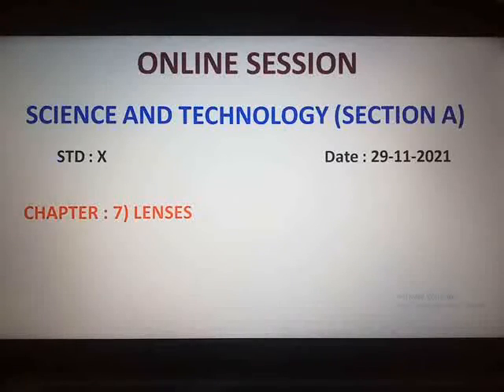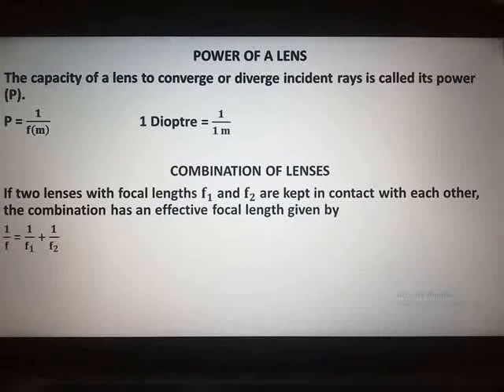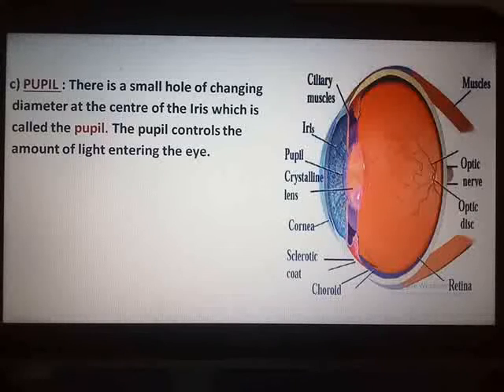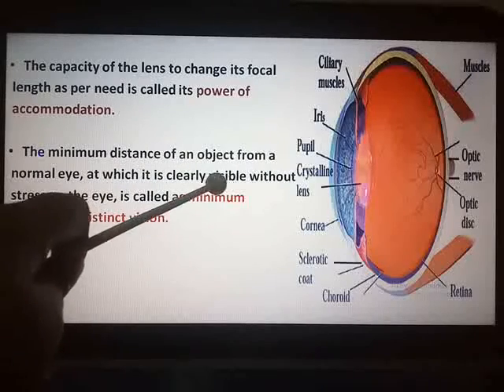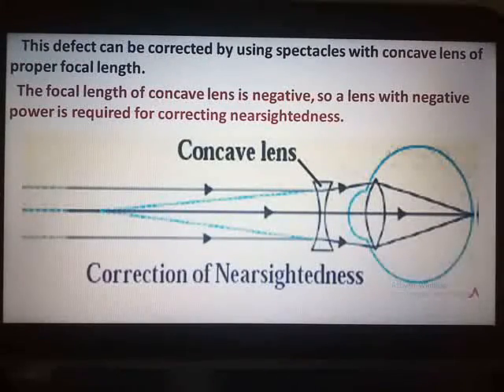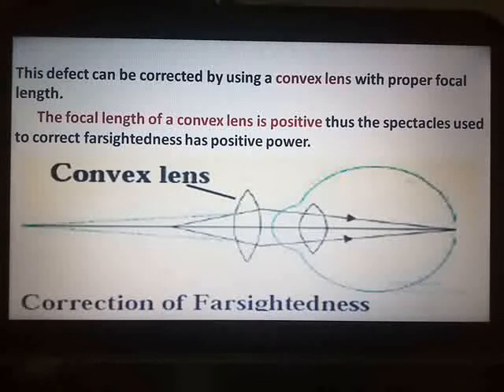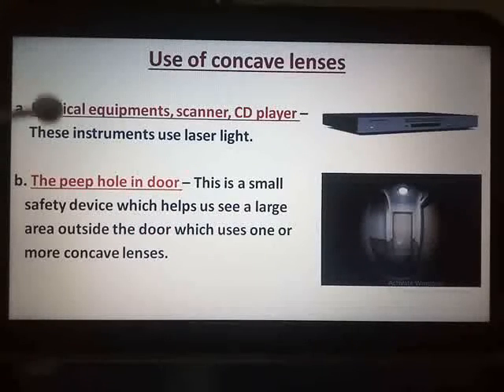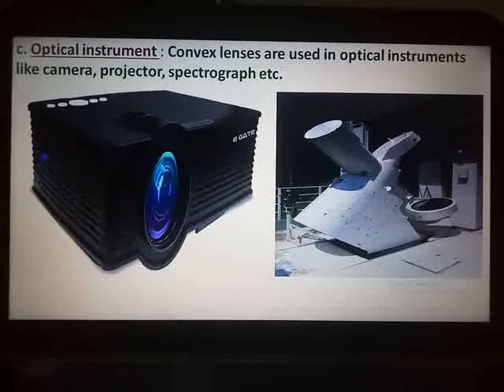STD X SCIENCE I